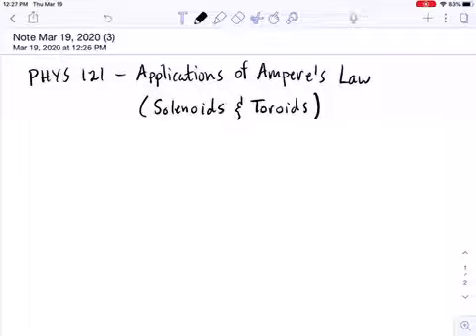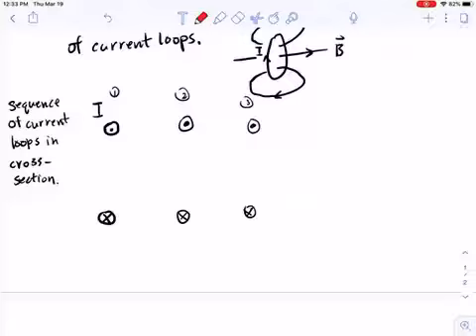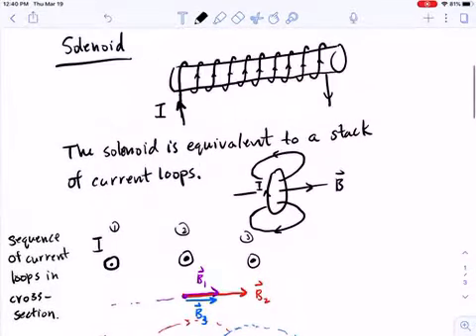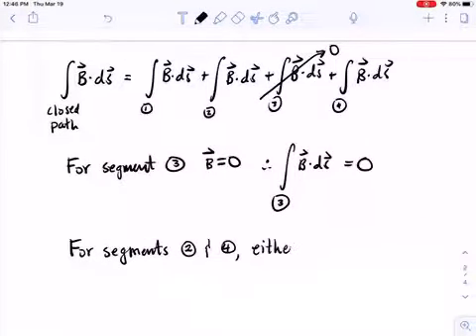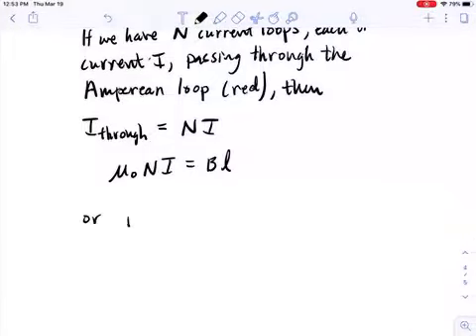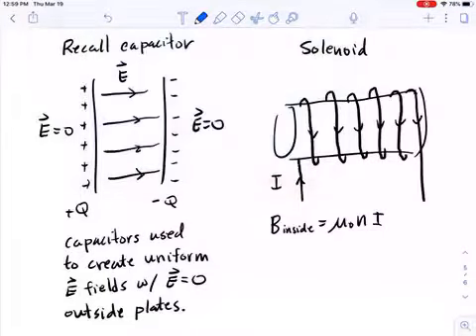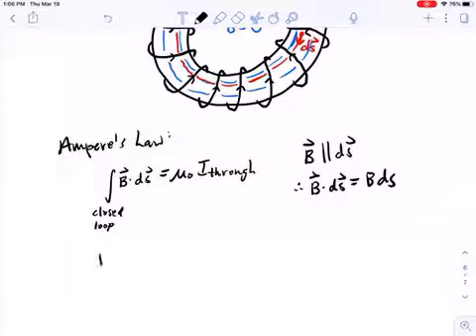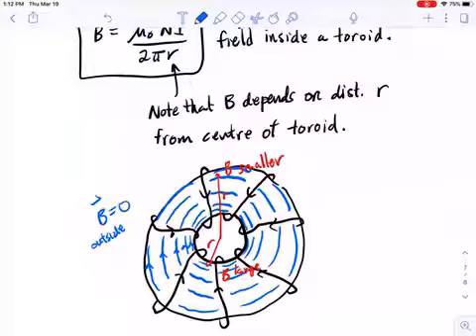PHYS 121 - Jake Bobowski - 20200325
Applications of Ampere’s law - solenoids & toroids